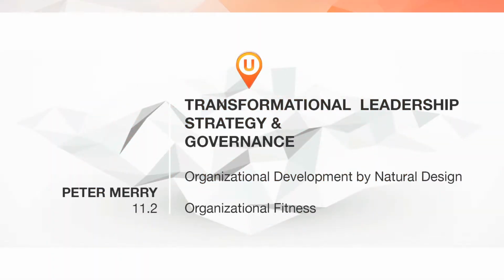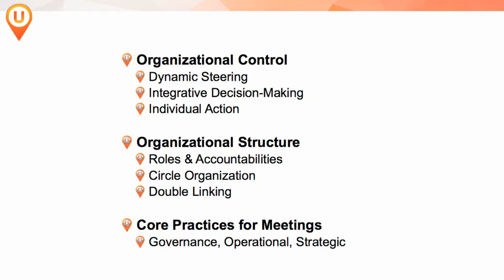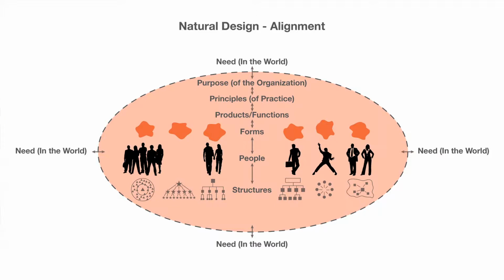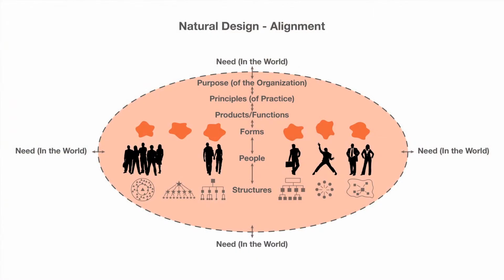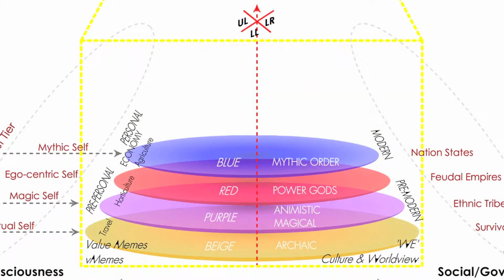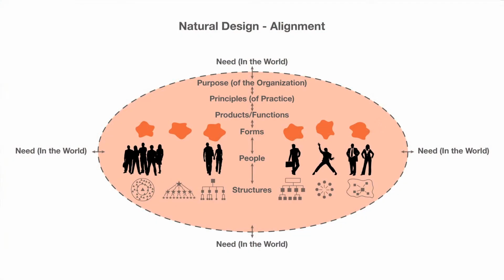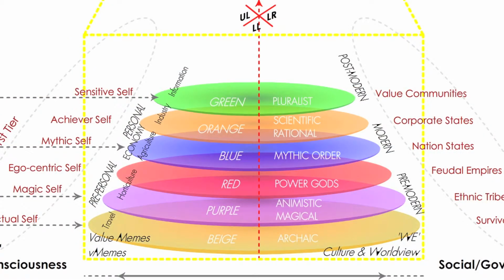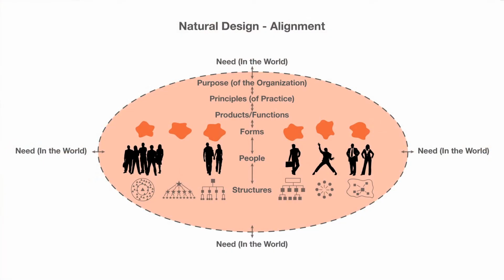M11 S2 Organizational Fitness